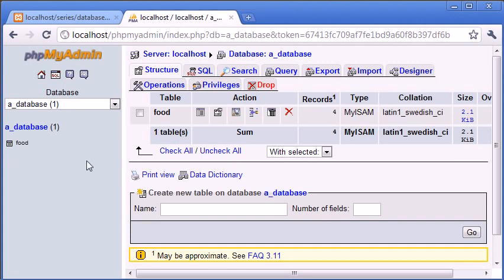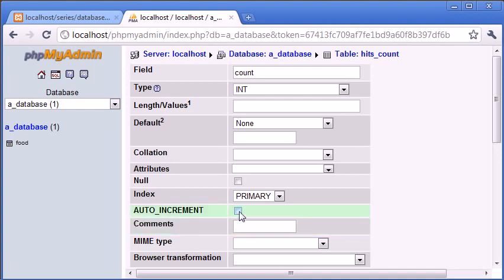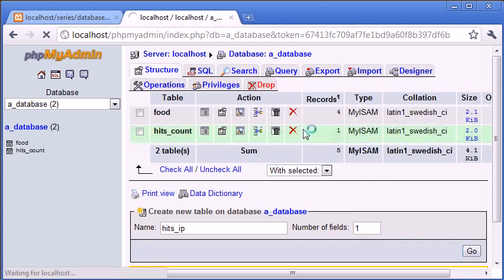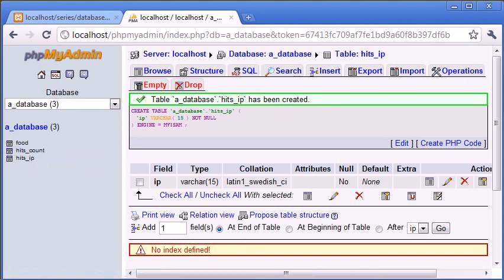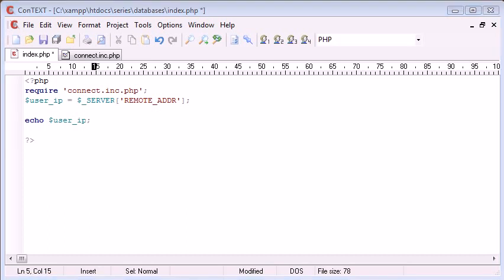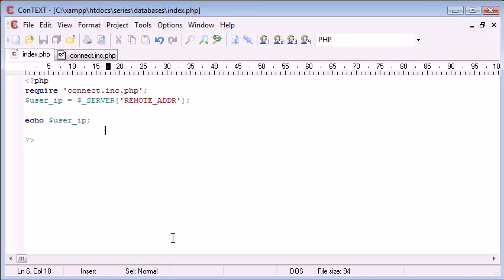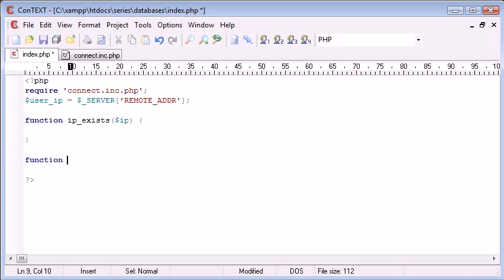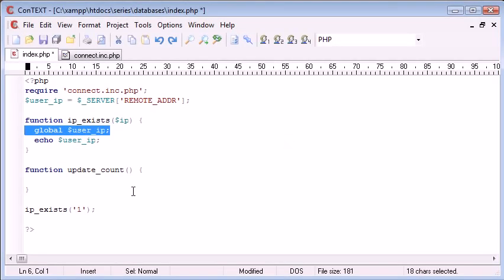Beginner PHP Tutorial 123 Creating a Database Hit Counter Part 1